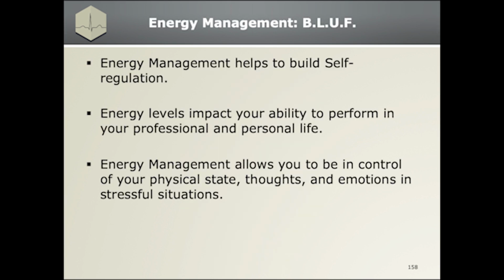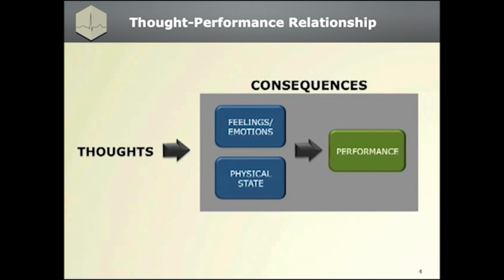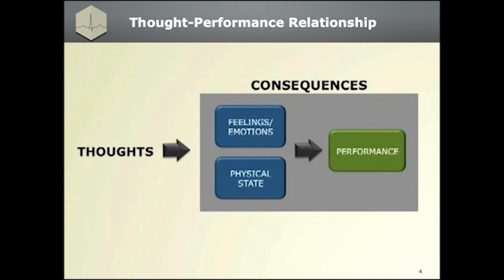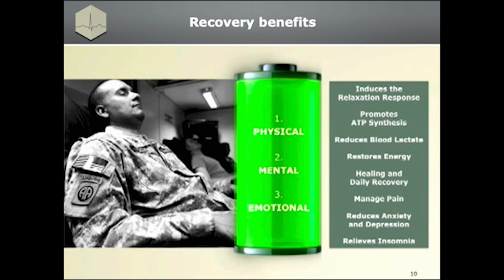Lesson #4: Energy Management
Take control of your physical state, bring your focus to the present moment, and perform more optimally.